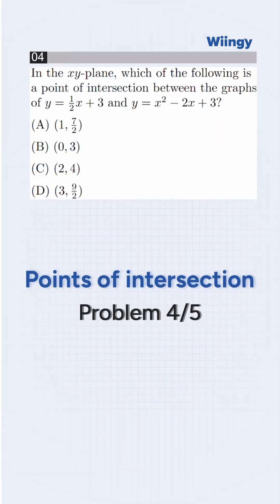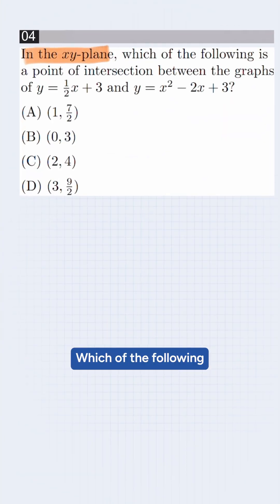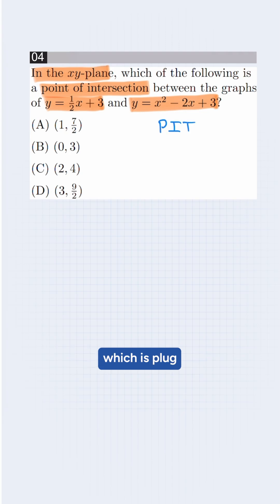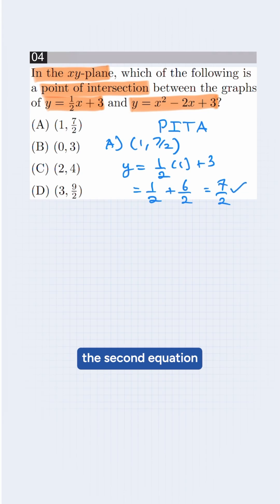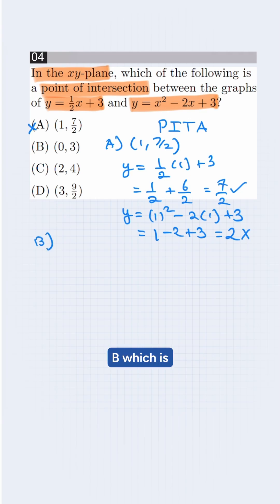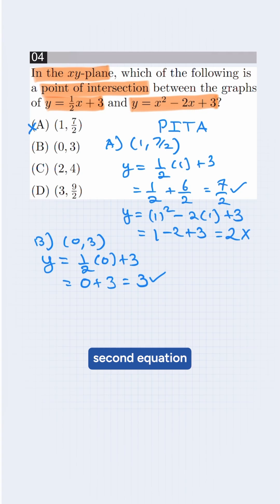How to Find the Point of Intersection of a Line & Parabola! Problem 4/5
Struggling with nonlinear systems on the SAT? 📉

In this walkthrough, we solve a classic SAT Math problem involving the intersection of a linear equation (y = 1/2x + 3) and a quadratic equation (y = x^2 - 2x + 3). We show you two ways to find the answer: the algebraic way by setting the equations equal to each other, and the "test-taker's shortcut" by plugging in the answer choices to save precious time.

Level up your SAT algebra skills and get one step closer to your dream score! 🚀

Which method do you prefer: solving or plugging in? Let us know below! 👇

About Wiingy:

Wiingy offers personalized 1-on-1 online tutoring and live online classes across a wide range of subjects, helping students achieve their academic goals. From coding to math, science, and languages, discover how Wiingy can boost your learning journey.